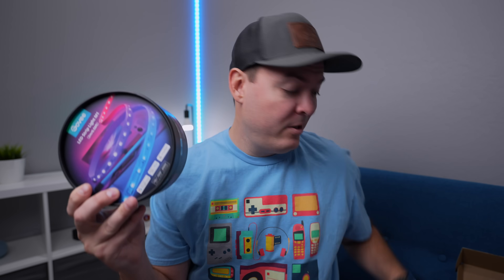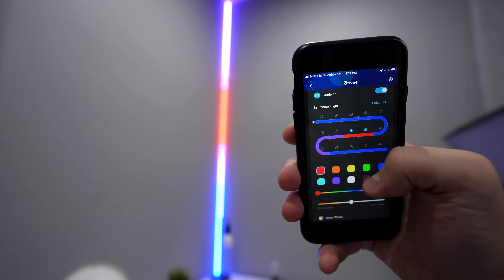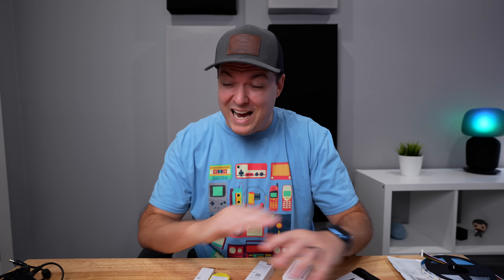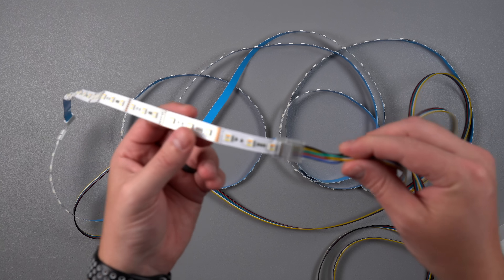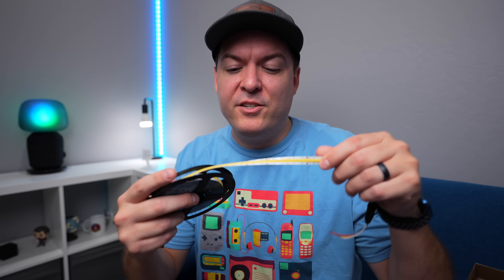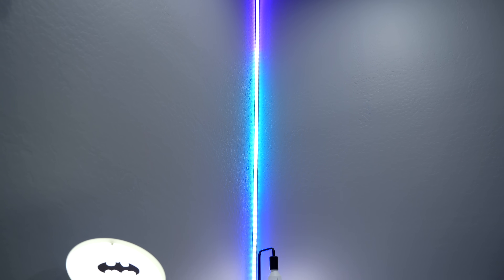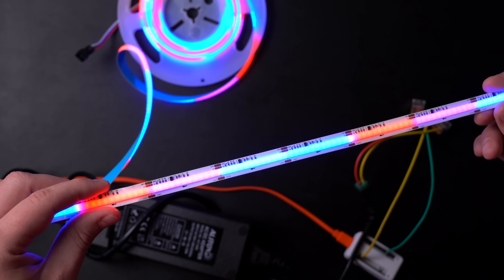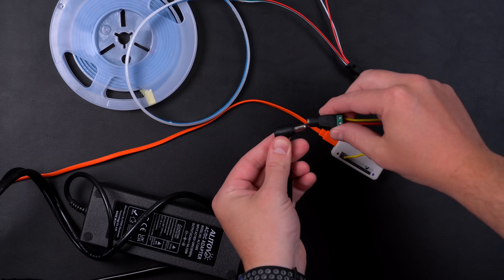Light Strips: have I been doing it WRONG for years?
Time to replace some smart light strips! Let's figure out if I should build my own or use some that are pre-assembled.

Corner channels with diffusion
Deeper channels with diffusion

*DIY*
_RGBWW Light Strips_
BTF-LIGHTING 5050SMD 24v
WiFi controller
24V power supply $21

_COB 90+ CRI with great warm & cool white colors_
BTF-LIGHTING FCOB 24v
WiFi controller
24V power supply

_FCOB RGB non-addressable but very bright colors_
BTF-LIGHTING FCOB RGB
WiFi controller
24V power supply

_FCOB RGB addressable dream color light strips 🏆 (what I used)_
BTF-LIGHTING FCOB RGB WS2811
ESP8266 pack of 3
24V 5A power supply

Also you could swap out the WiFi controller for non-addressable LEDs with a Zigbee one
Zigbee controller

0:00 Intro
0:22 Pros of pre-assembled
1:12 Pros of DIY
1:59 Color comparison
3:30 The diode issue
4:49 DIY hands on
6:54 Installation time!
7:35 Most beautiful thing 😍